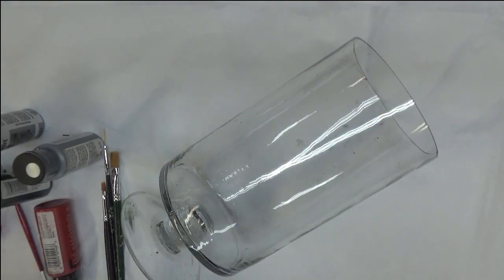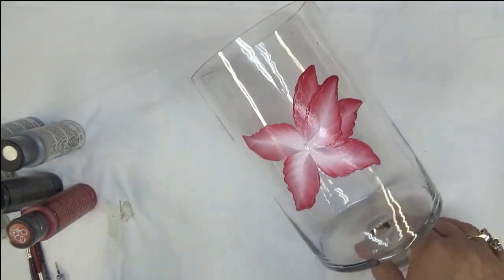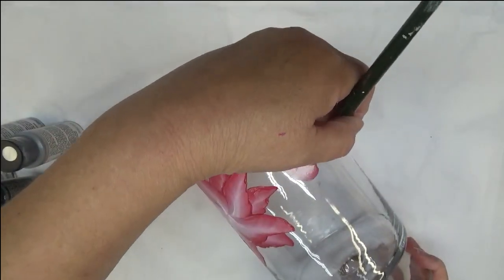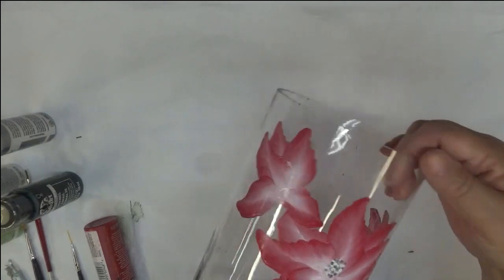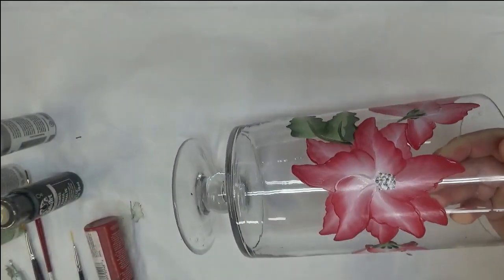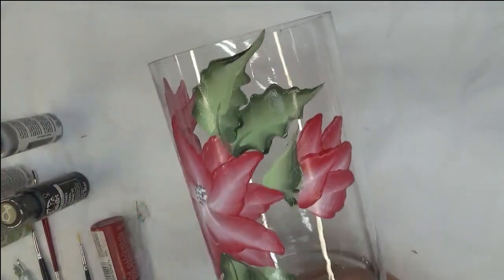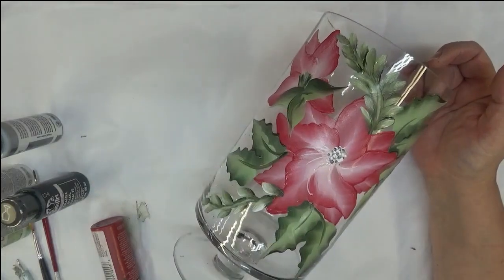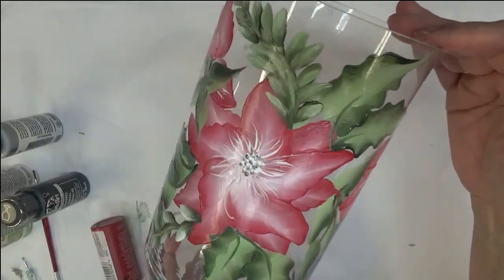PAINT A POINSETTIA ON A GLASS VASE | Painting Tutorial | How To | Aressa | 2019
Come along and paint a poinsettia on a glass vase with me! This painting tutorial will show you how to paint this easy design.  It will be a step by step video.

Easy designs are great for the beginner painting, and can make a fun ladies night out craft.  You can use this design as an idea to expand on, if you are a more experienced painter.

Engine Red
Thicket
Fresh Foilage
Wicker White
Silver Metallic
Silver Sparkle

Amazon

12 Flat Brush

Amazon